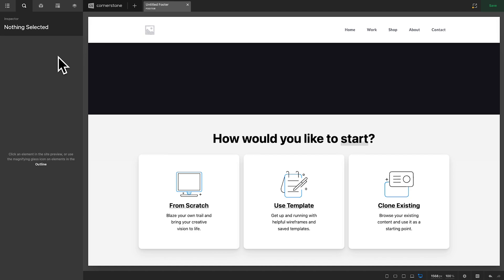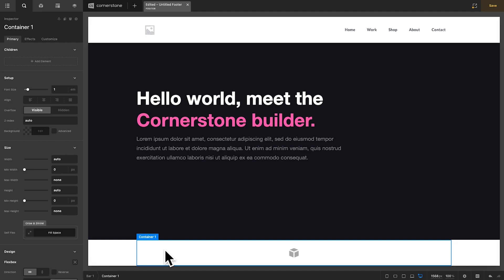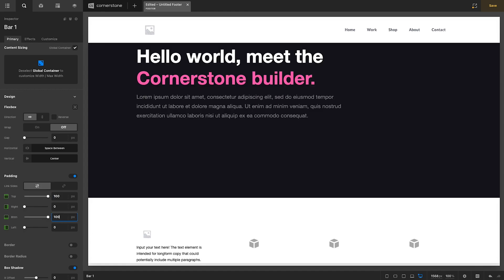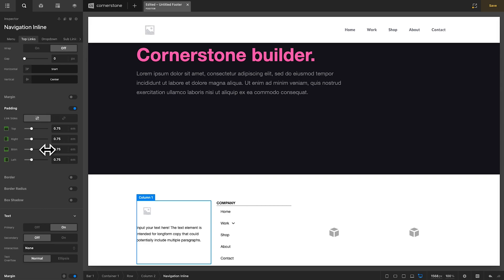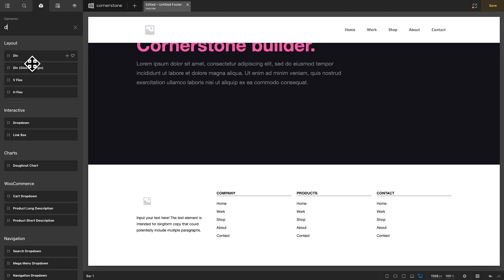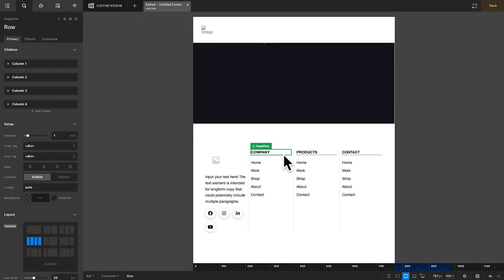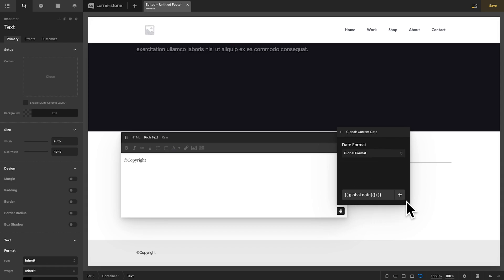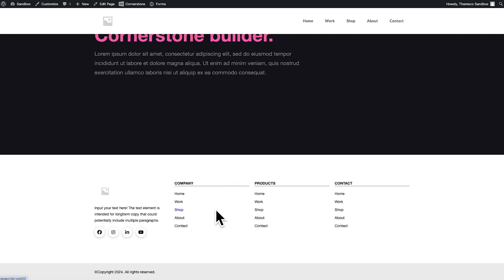How to Build Fantastic Footers in WordPress with Cornerstone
Footers are the unsung hero of beautifully designed websites, and in today's video, we're going to show you some of the many ways you can use Cornerstone's native Footer Builder to create truly remarkable designs.

What is Cornerstone? Only the most advanced builder in WordPress!